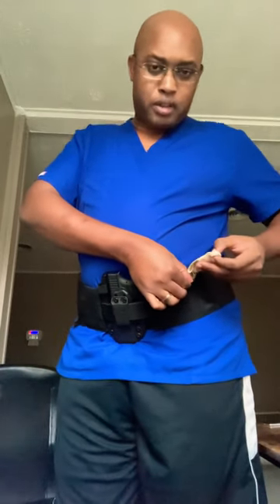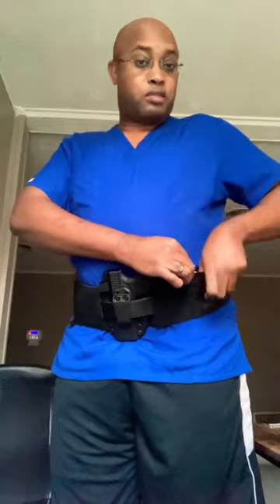Belly friendly holster: blackhawk nacho and stache